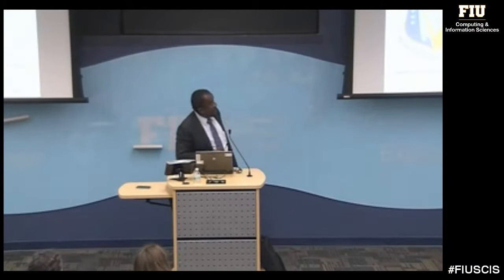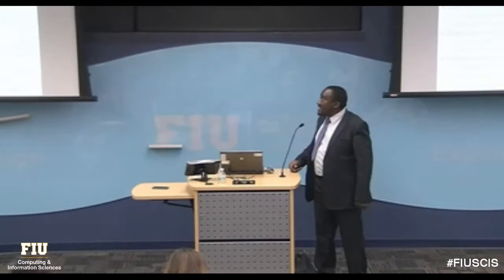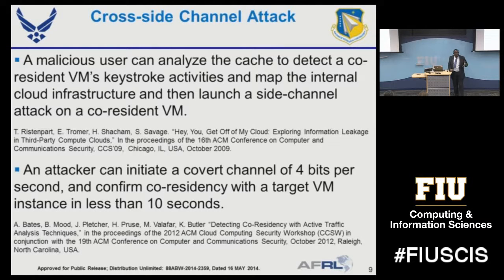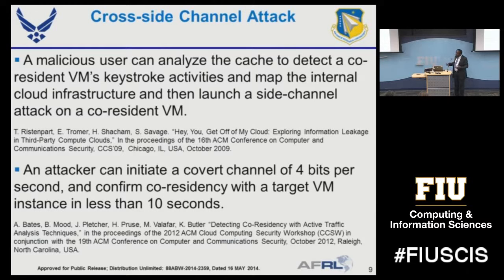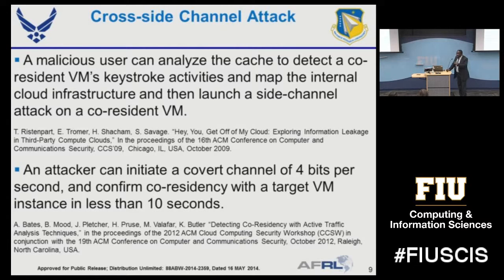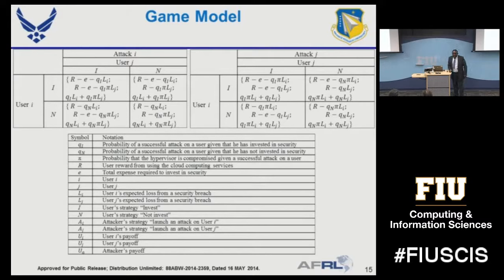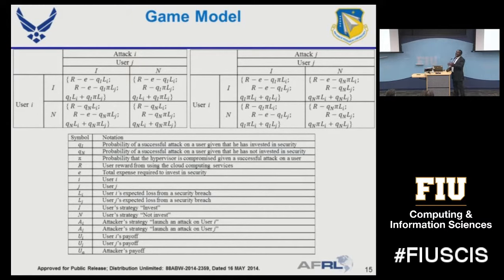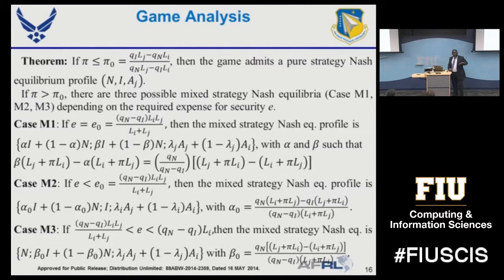Security And Interdependency In A Public Cloud - Charles A. Kamhoua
Description
As cloud computing thrives, many organizations – both large and small – are joining a public cloud to take advantage of its multiple benefits. Especially public cloud-based computing is cost efficient, i.e., a cloud user can reduce spending on technology infrastructure and have easy access to their information without the up-front or long-term commitment of resources. Despite those benefits, concern over cybersecurity is the main reason many large organizations with sensitive information such as the Department of Defense have been reluctant to join a public cloud. This is because different public cloud users share a common platform such as the hypervisor. An attacker can compromise a virtual machine (VM) to launch an attack on the hypervisor which, if compromised, can instantly yield the compromising of all the VMs running on top of that hypervisor. This work shows that there are multiple Nash equilibria of the public cloud security game. However, the players use a Nash equilibrium profile depending on the probability that the hypervisor is compromised given a successful attack on a user and the total expense required to invest in security. Finally, there is no Nash equilibrium in which all the users in a public cloud fully invest in security.

Speaker Bio
Charles A. Kamhoua received his B.S. in Electronic from the University of Douala (ENSET), Cameroon in 1999, and the M.S. in Telecommunication and Networking and Ph.D. in Electrical Engineering from Florida International University in 2008 and 2011 respectively. In 2011, he joined the Cyber Assurance Branch of the U.S. Air Force Research Laboratory (AFRL), Rome, New York, as a National Academies Postdoctoral Fellow, became a Research Electronics Engineer in 2012 and a Science & Technology Program Manager in 2013. Dr. Kamhoua is the principal investigator of the AFRL in-house basic research project, Survivability Through Optimizing Resilient Mechanisms (STORM) funded by the Air Force Office of Scientific Research (AFOSR). He is leading a team of more than 10 researchers including postdocs, summer faculties and graduate and undergraduate students from multiple universities across the United States. His technical expertise is sought from the highest levels within DoD as evidenced by multiple tech transition reviews of DARPA at the Pentagon. His current research interests cover the application of game theory and mechanism design to cybersecurity and survivability, with over 30 technical publications. He participated in multiple research visits in the United States and abroad to maintain technological excellence in cybersecurity research relevant to the warfighter and civilian needs. His research was presented at multiple national and international conferences. He is a reviewer for multiple journals and serves on the technical program committees of several international conferences. Dr. Kamhoua won some of the most prestigious awards including an Air Force Notable Achievement Award, an AFOSR basic research award of nearly a million dollars, the AFOSR Windows on the World Visiting Research Fellowship at Oxford University, UK, a Best Paper Award at the 2013 International Symposium on Foundations of Open Source Intelligence and Security Informatics (FOSINT-SI 2013), a National Academies Postdoctoral Fellowship award, and a National Science Foundation (NSF) PIRE award at Fluminense Federal University, Brazil. He is an advisor for the National Research Council, a member of the National Society of Black Engineer (NSBE) and a Senior Member of IEEE.